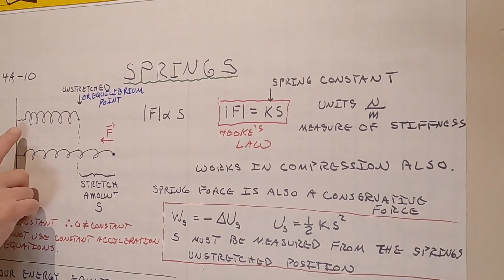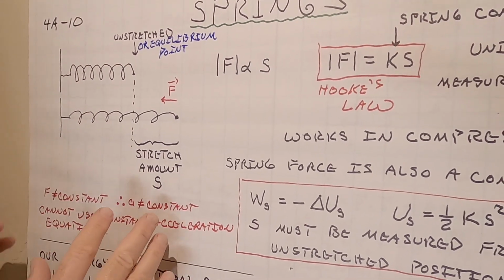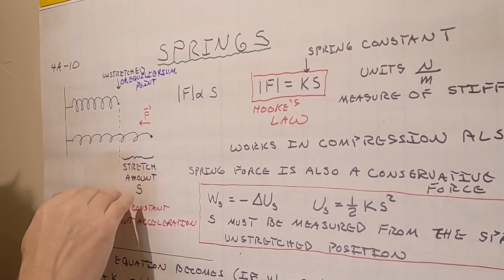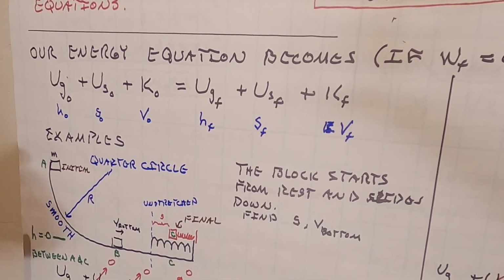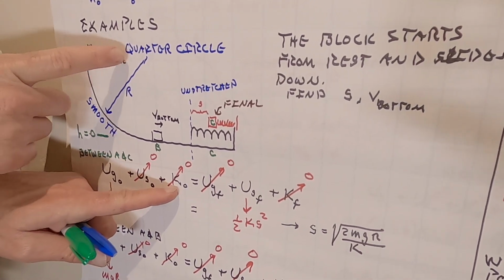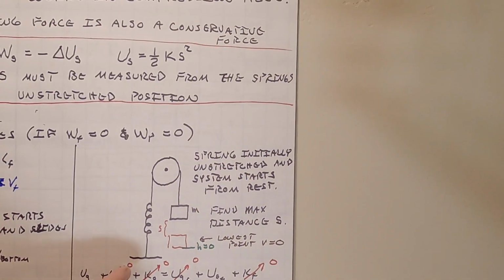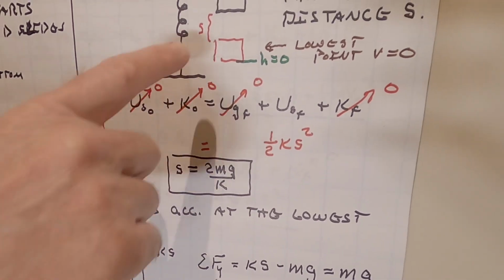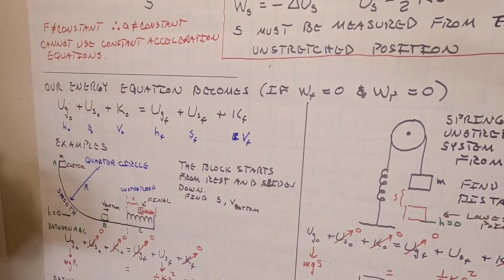Physics 4A-12 Springs